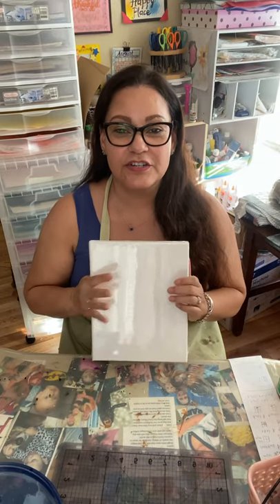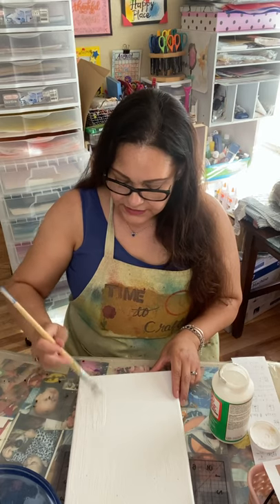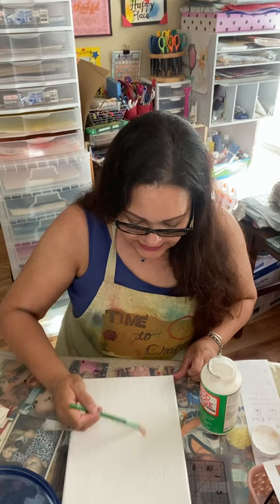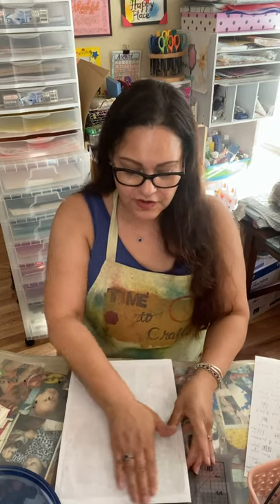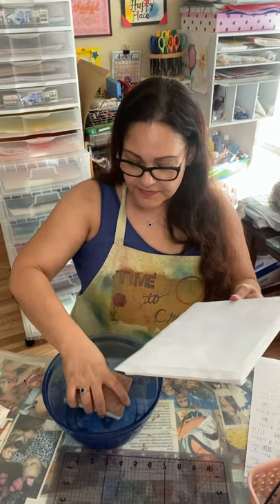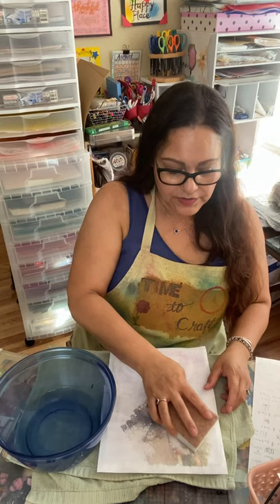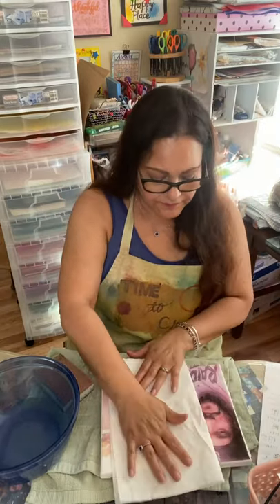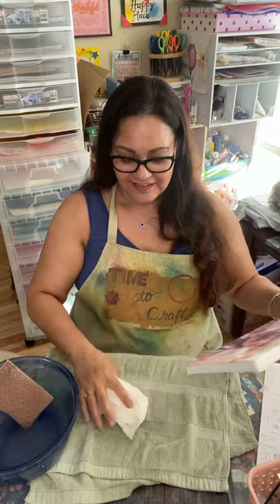Transfer a photo copy onto a canvas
Ink jet copy picture on canvas with mod podge 🖼